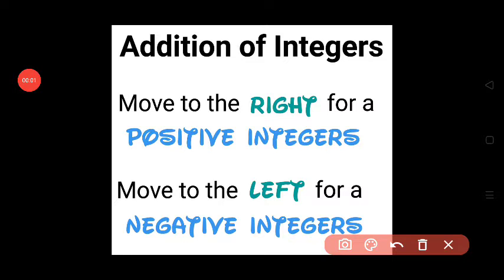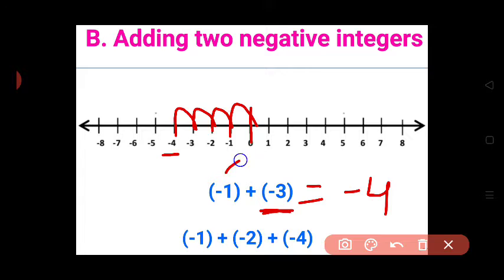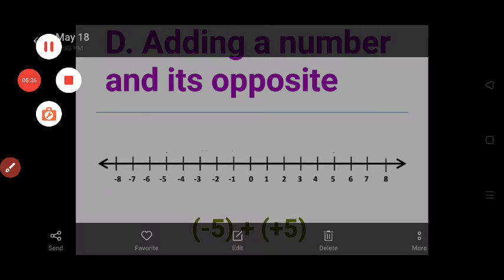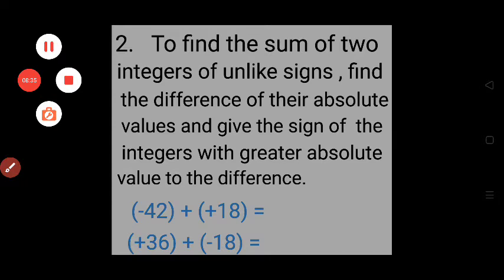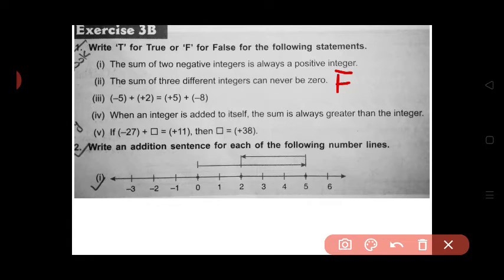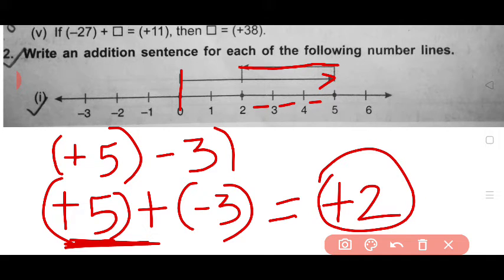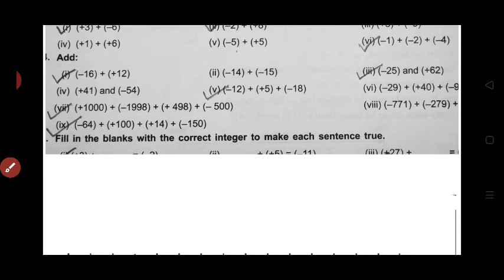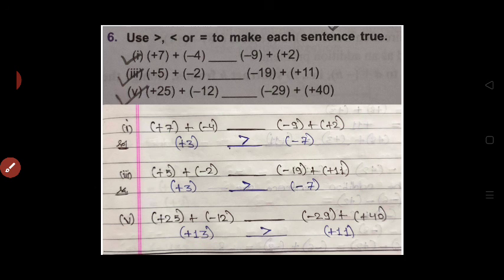Addition of Integers